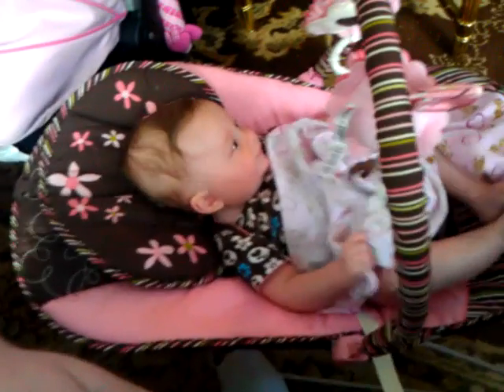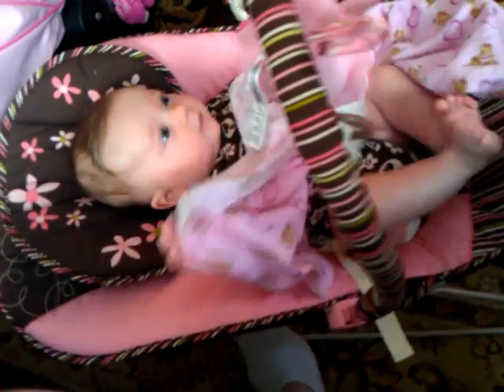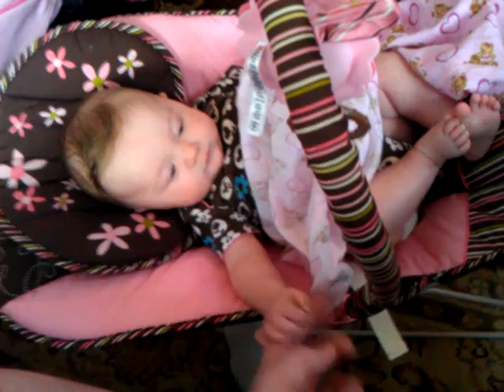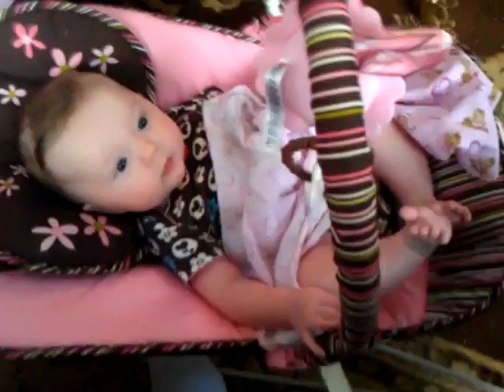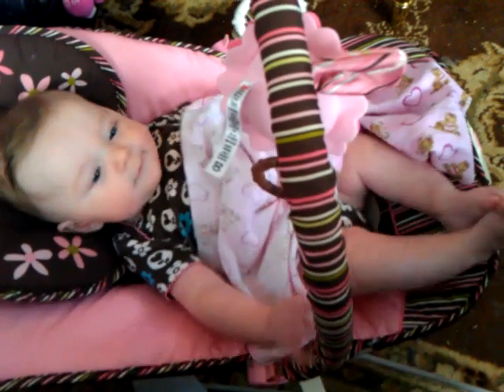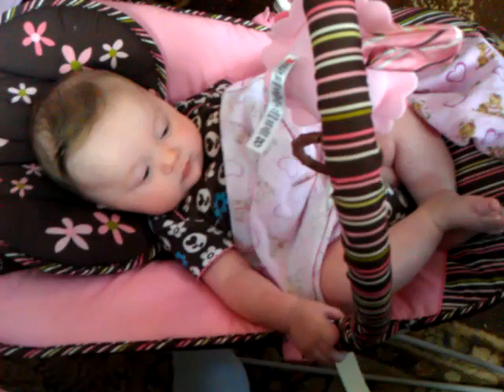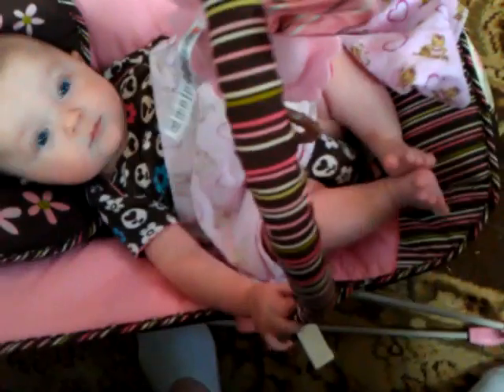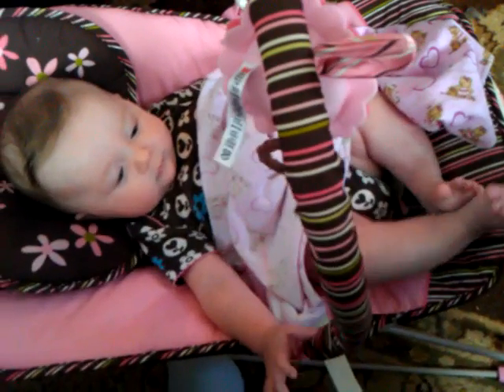August 2, 2011 3:27 PM